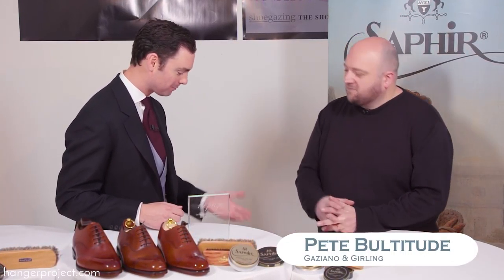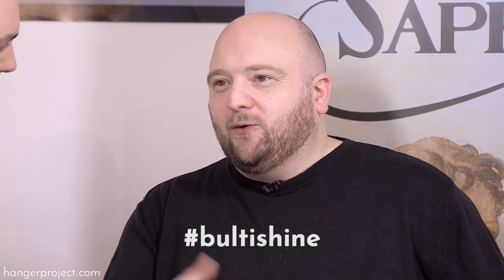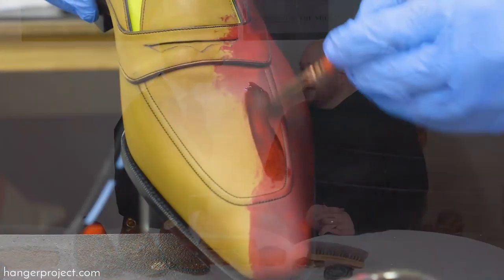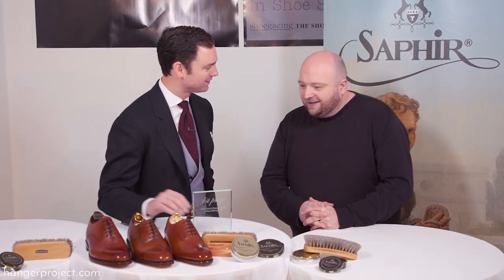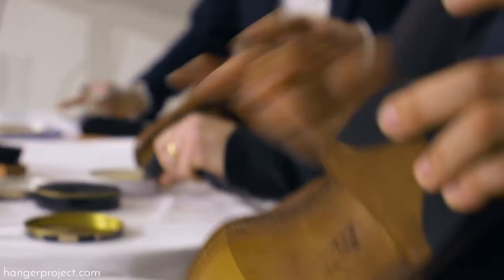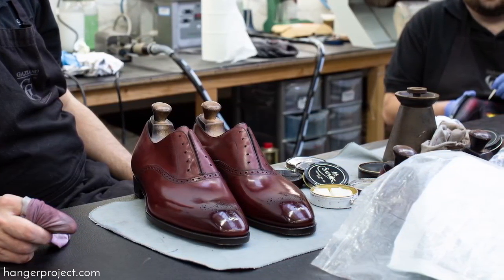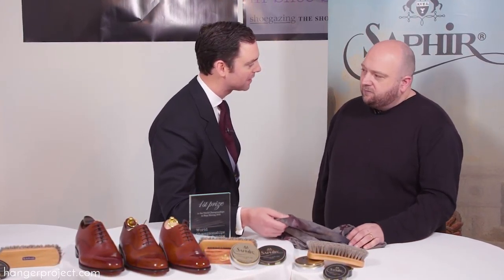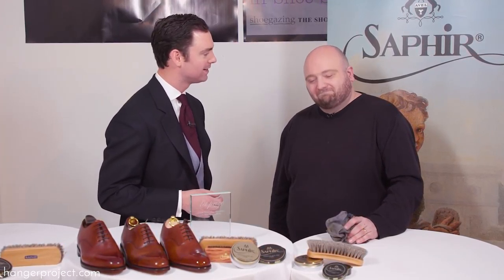World Championship in Shoe Shining | Pete Bultitude Interview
Kirby Allison interviews 2018 World Shoe Shining competitor Pete Bultitude. Pete is the in-house glaçage specialist at Gaziano & Girling, where he earned the nickname “Patina Pete”. The many skills he has developed over the years led him to be the only returning finalist at the 2018 World Shoe Shining Championship. Join us, as we learn more about Pete’s shoe making background as well his preferred shoe shining techniques, which brought him to the championship finals twice.